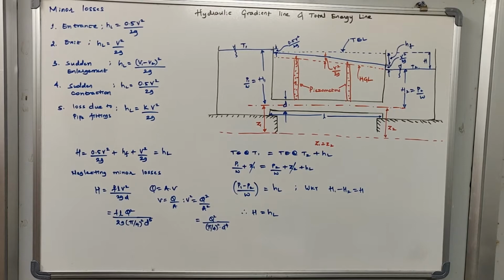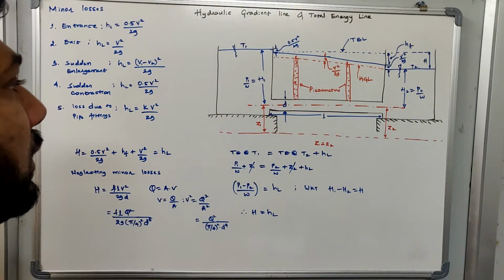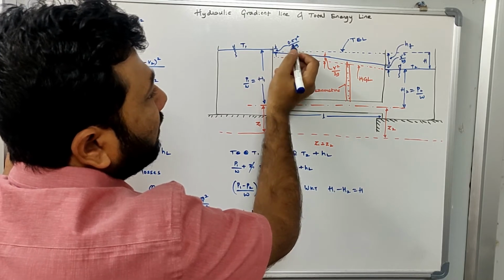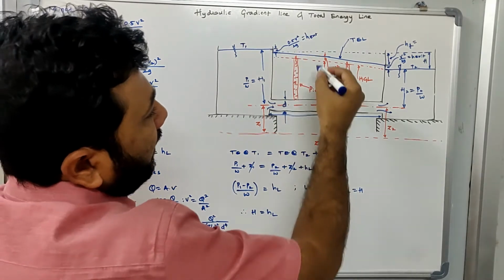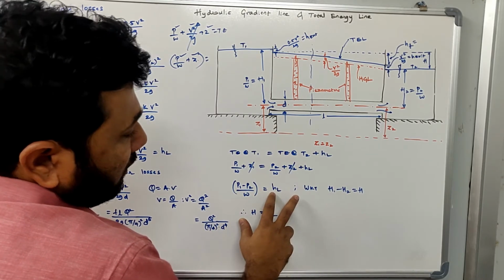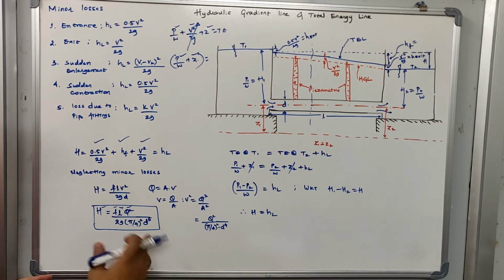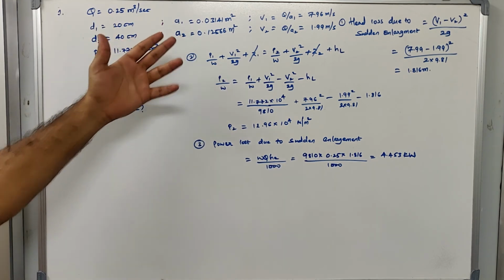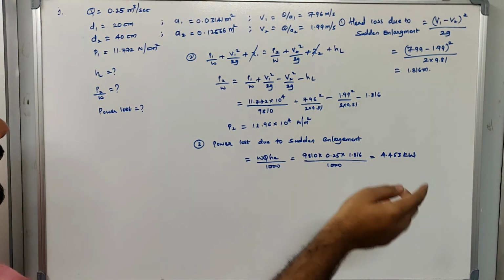Lecture 36| module 5| FM| 31 dec 2020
Hydraulic gradient line and total energy line and numerical problem